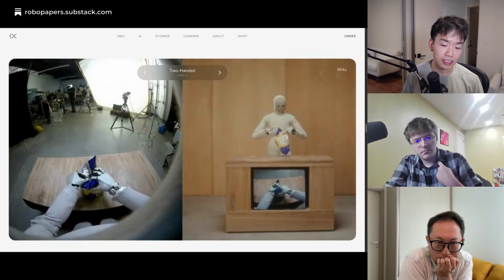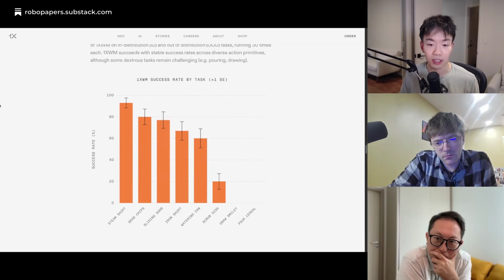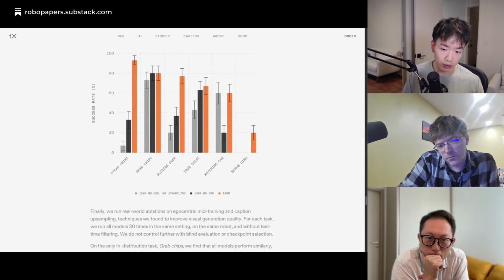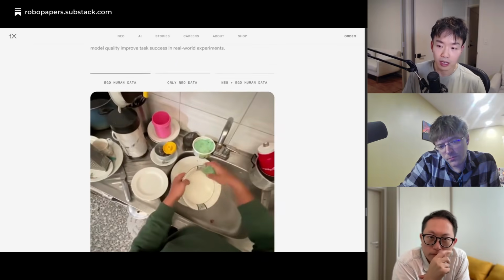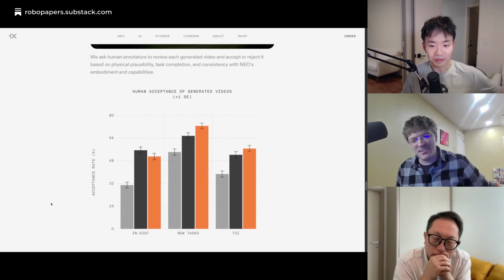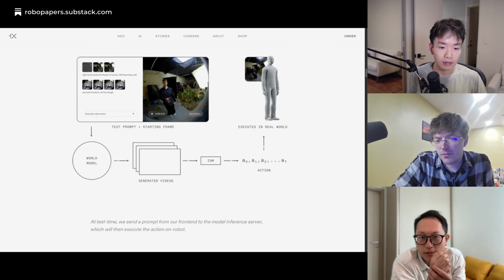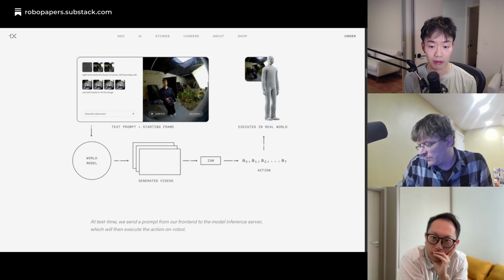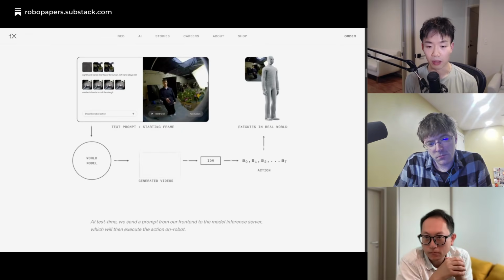Ep#61: 1x World Model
With Daniel Ho